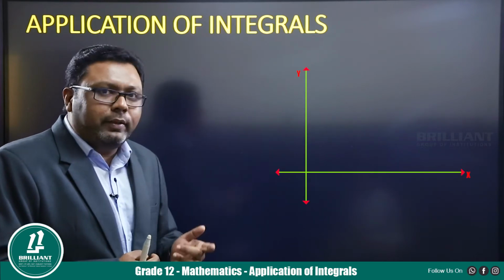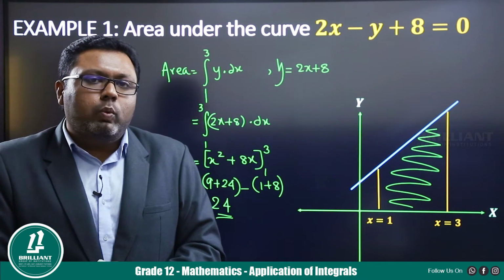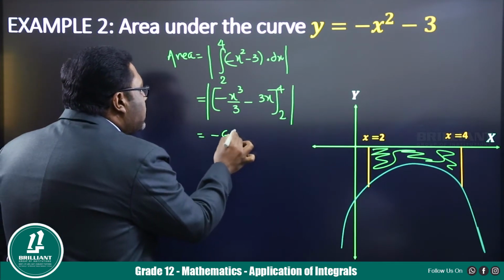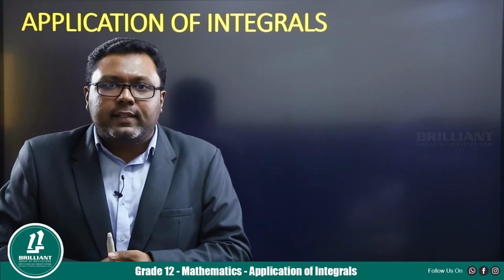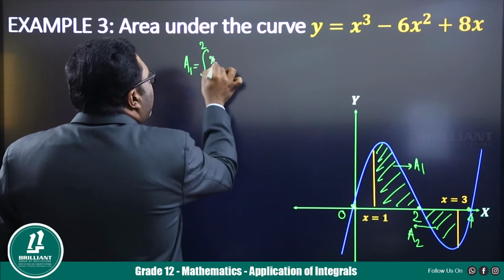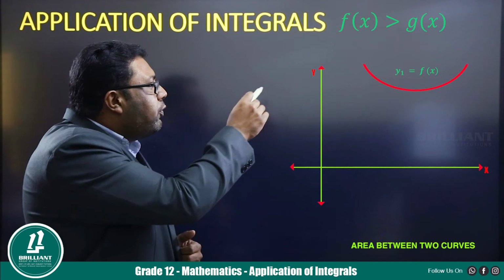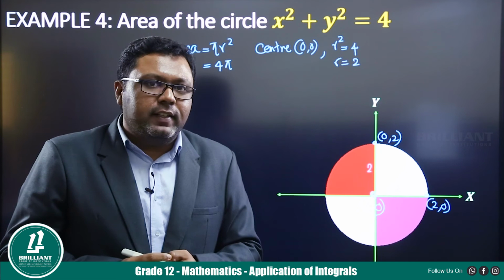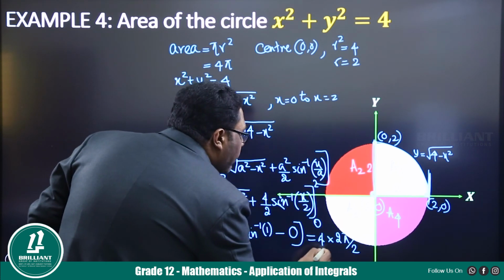Class XII CBSE - Mathematics- Application of Integrals - XII Board exam preparation 2021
The topic covers conceptual understanding on how to find the area under a curve using the method of integration

Class XII  CBSE - Mathematics- Application fo Integrals - XII Board exam preparation 2021